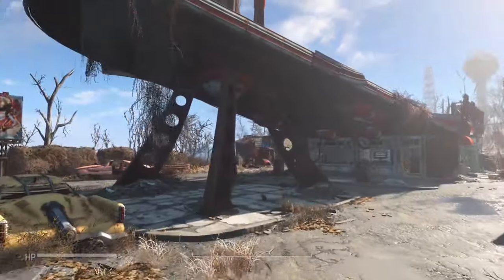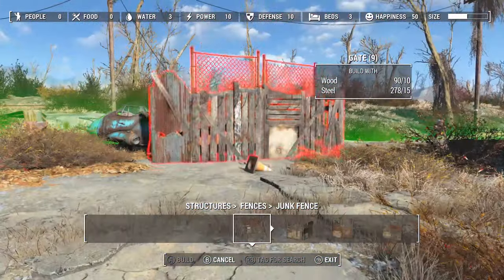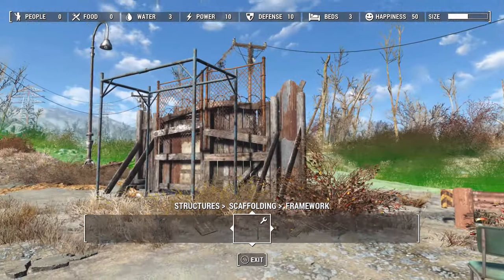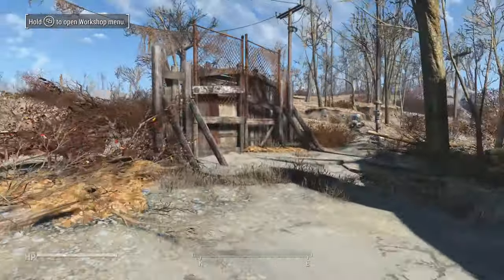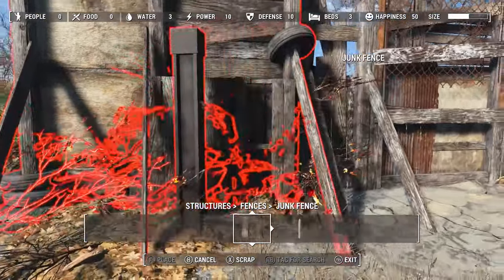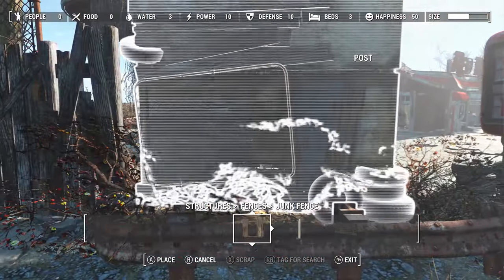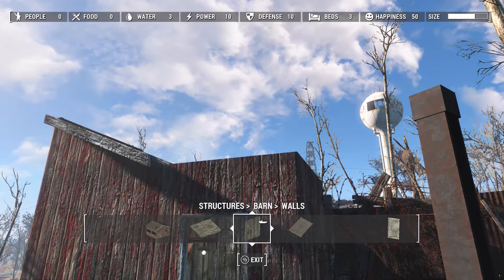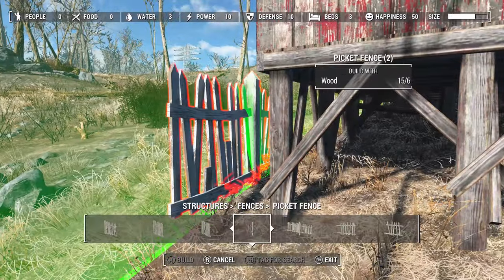Building A Red Rocket Settlement In Fallout 4 Without Mods! - Part 2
I do my no mods series on my Xbox One. I have all the Creation Club content that adds things to the workshop as well as all DLC.

I'm adding this to my current Fallout 4 series in which I am building settlements to the max and decorating without mods to see what I can do!

00:00 Intro and Starting the Fence
13:29 Speedy Fence Building
17:28 Building the Generator Shed
21:10 Speedy Fence Building Part 2
23:01 The Final Reveal